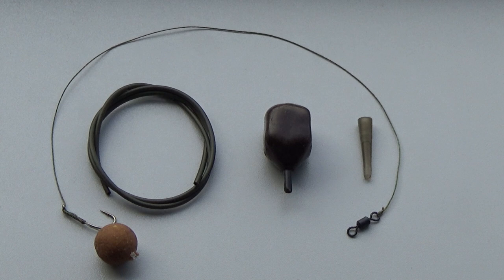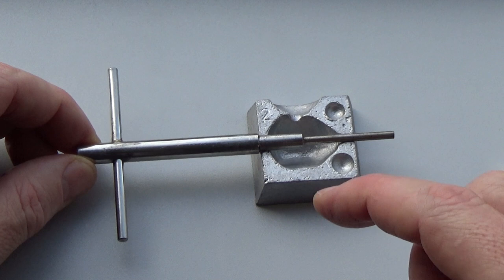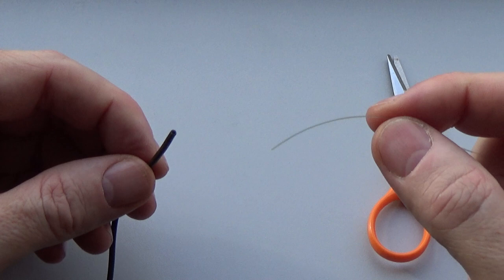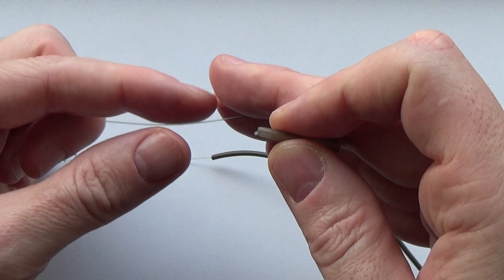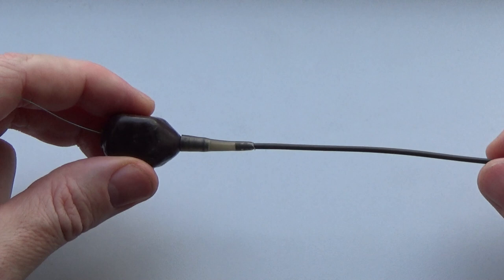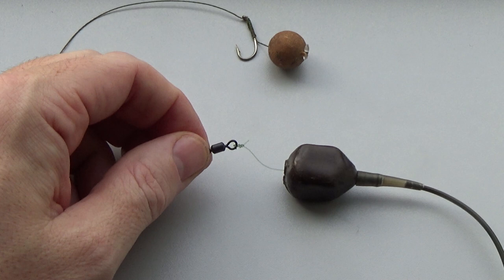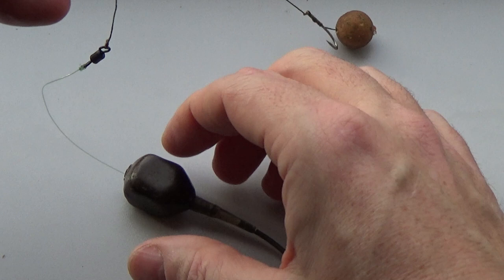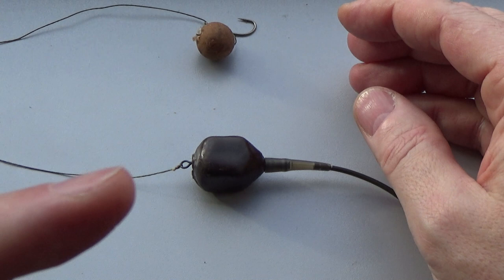How to Set Up an Inline Lead for Carp Fishing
How to set up an inline lead for carp fishing. The inline lead set up is one of the most simple carp lead set ups there is. It's a safe carp rig and it's the rig I use for most of my carp fishing. This video also contains a modification to make your carp rig as safe as possible. The lead setup uses an inline lead, rig tubing and a tail rubber.

Carp Rig Tubing
Carp Tail Rubbers
2oz Square Leads
ESP Braid Scissors

00:00 Intro
00:10 Inline Carp Rig Components
00:20 Easy to Tie Carp Rig Trailer
00:40 Lead Mould and Swivel Size
01:12 How to Thread Carp Rig Tubing
02:37 How to Add a Tail Rubber
03:10 Set Up the Inline Lead
03:44 Tie the Carp Rig On
04:02 Safe Carp Rig Modification
05:10 Safe Carp Rig Check
05:58 Grinner Knot Link
06:04 Easy to Tie Carp Rig Link

Nikon D5600 DSLR Camera
Sony Camcorder
Rode Video Mic
Go Pro Hero Camera
DSLR Camera Light
Samsung Galaxy S10+ Camera phone